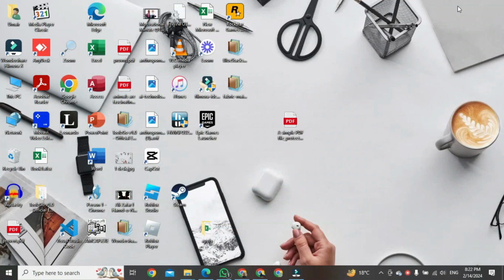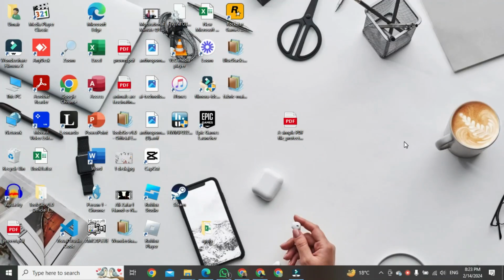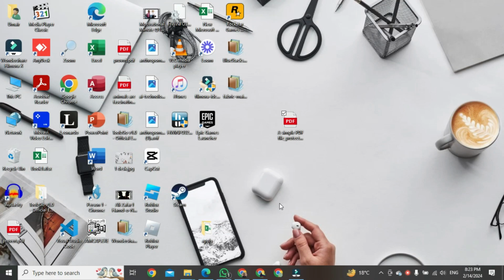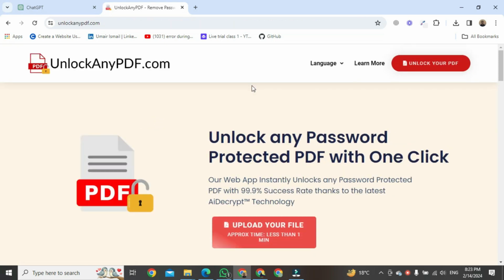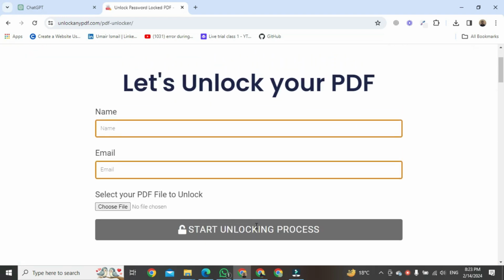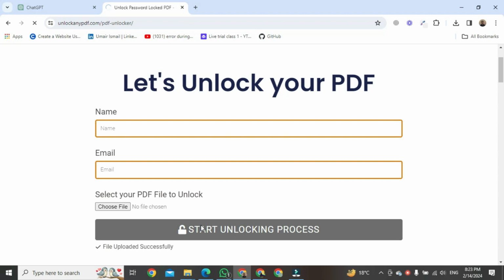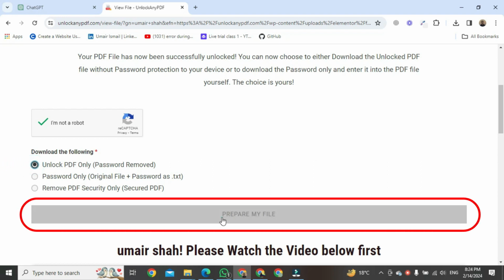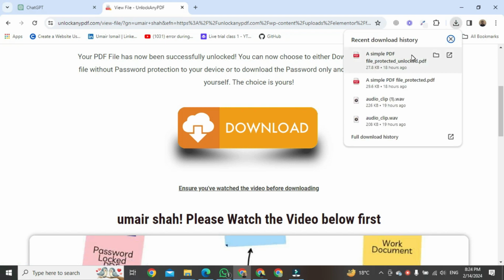How To Unlock PDF File Without Password | Easily Remove PDF Password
Learn how to unlock a PDF file without a password and explore step-by-step instructions on removing passwords from PDFs. Unlock the potential of your documents, ensuring seamless access without any restrictions. Elevate your PDF experience with this essential guide to open PDF files without passwords, providing you with the freedom to access and edit your content hassle-free.